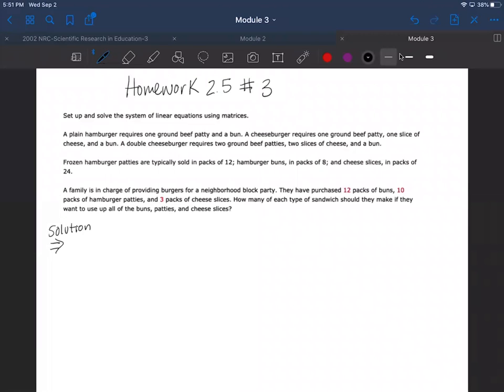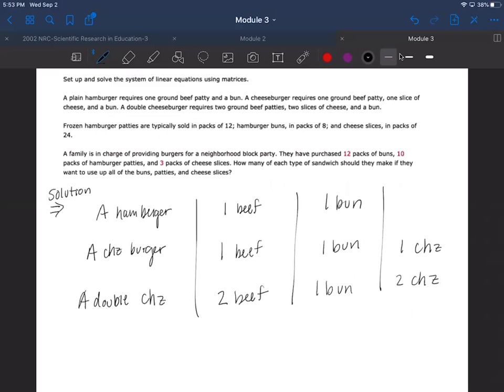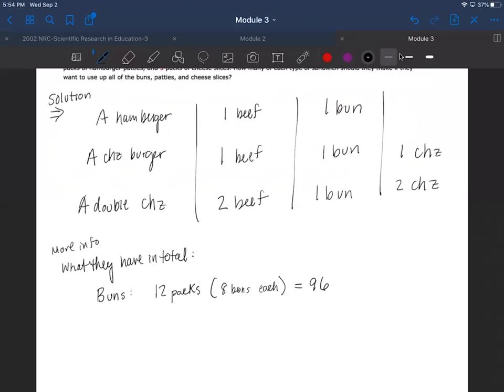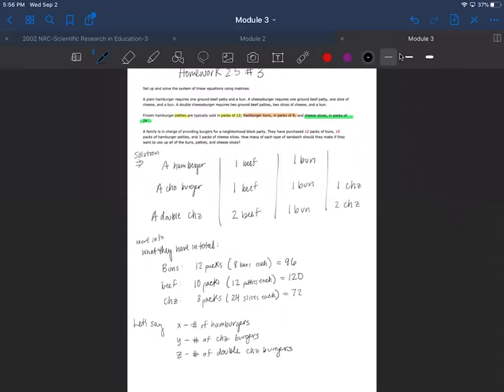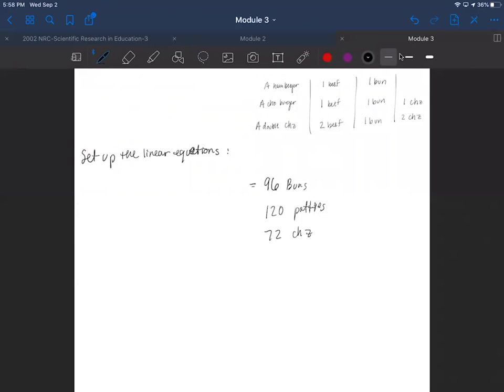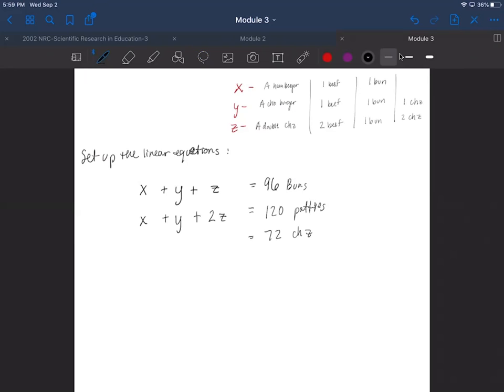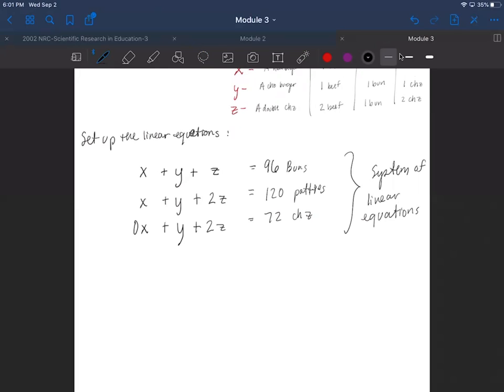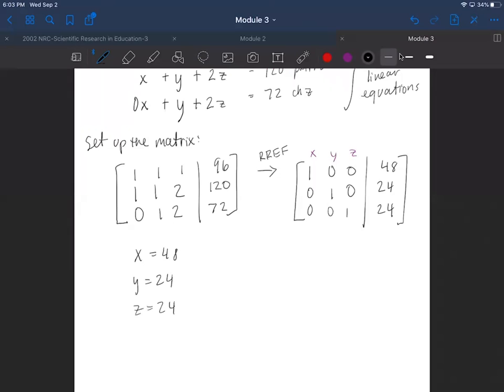Homework 2.5 #5 Help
A brief explanation of how to approach and solve problem #5 in the WebAssign online homework.